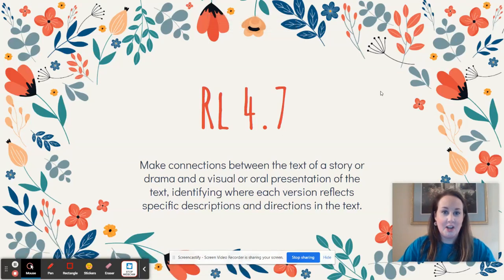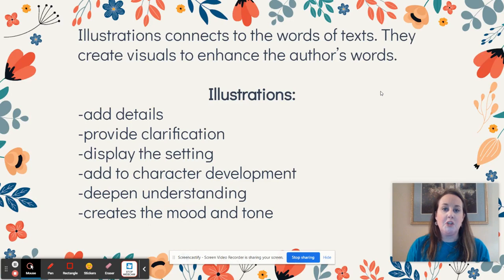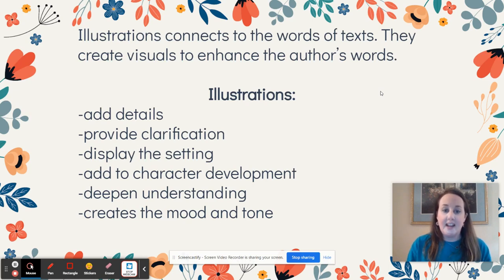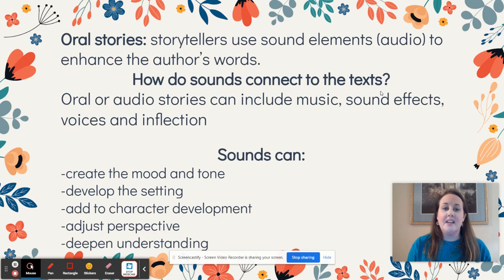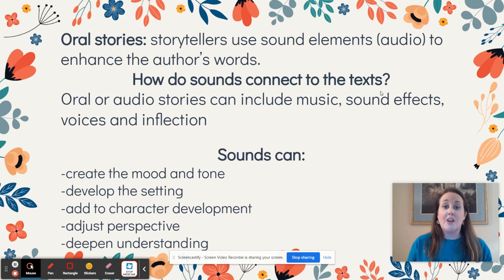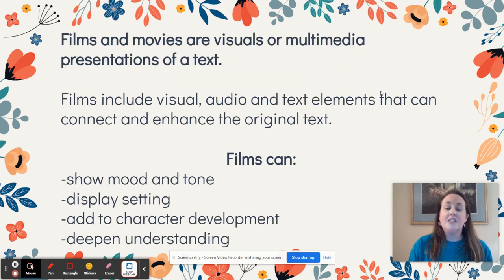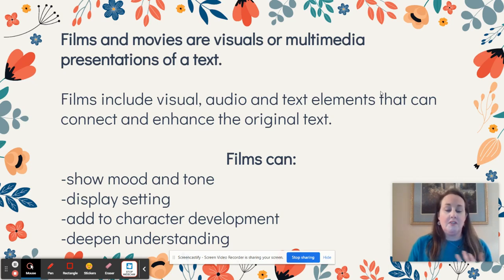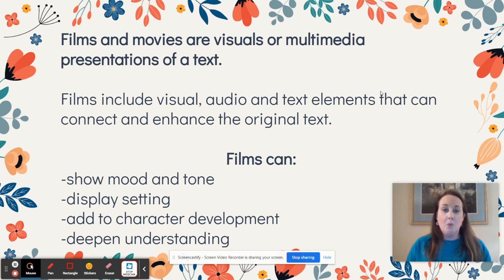RL.4.7 Connecting Texts